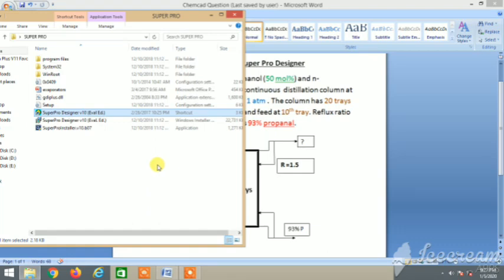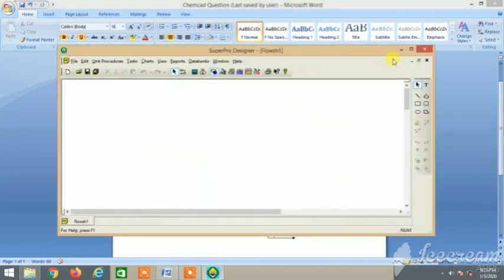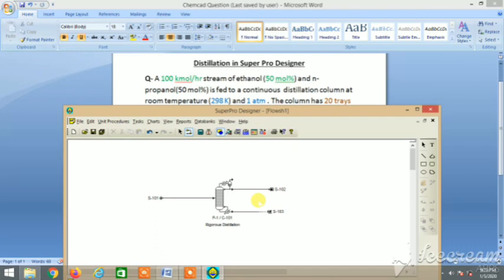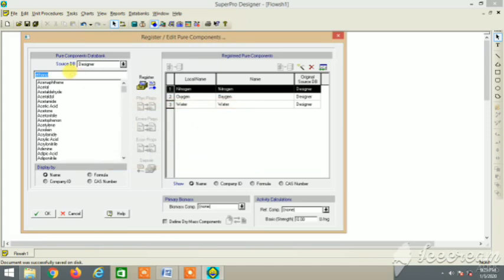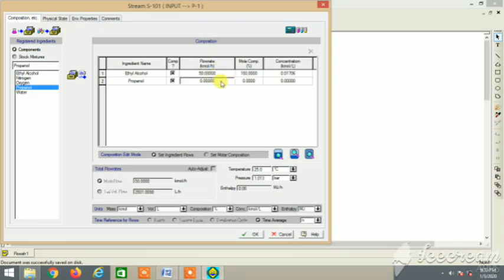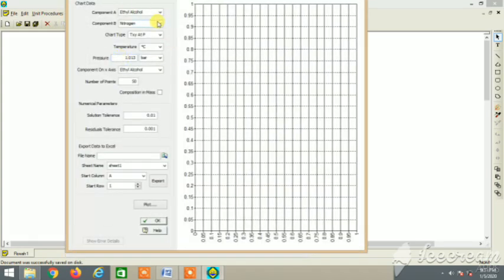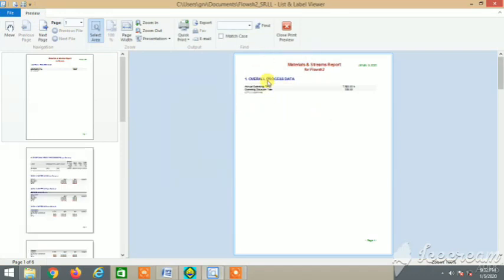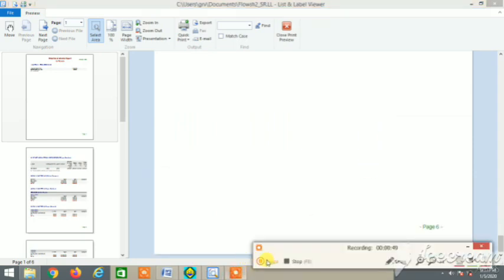Super Pro Designer Simulation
Let's try out the simulation in Super Pro Designer.